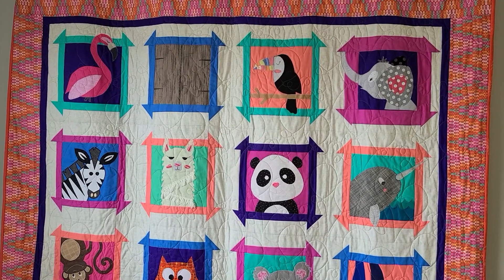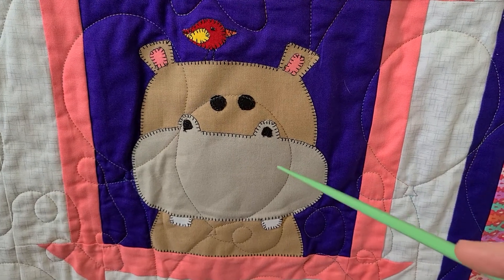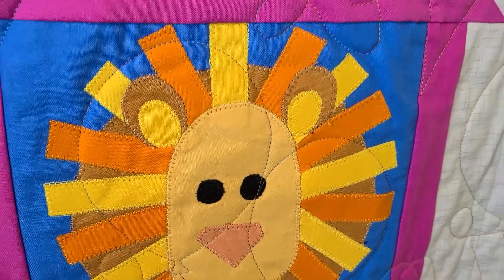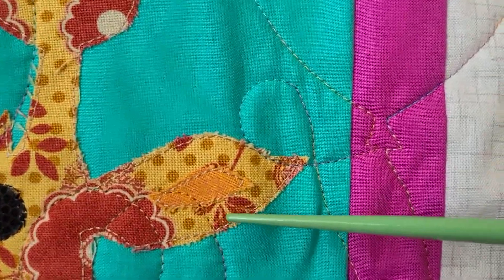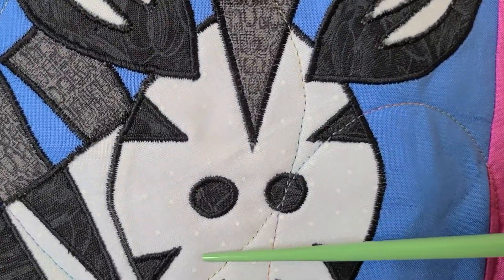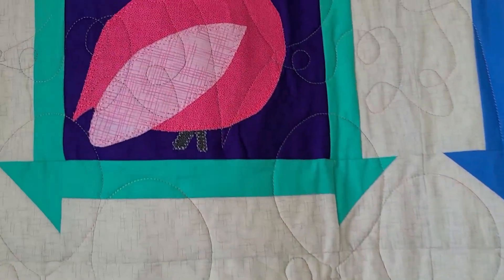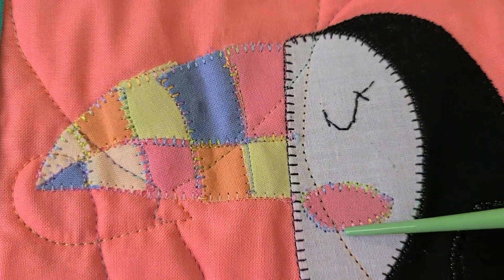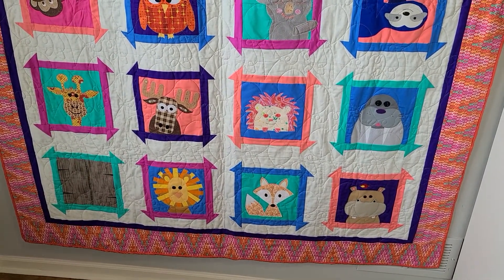Sewing Applique Inspiration: how different stitches and colors can make a big difference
Get some sewing applique inspiration! See examples of how different stitch patterns, settings, and thread colors can create different effects on your appliqued projects.

Stitches shown include blanket stitch (applique stitch), zig zag, satin stitch, and raw edge applique (straight stitch).

Quilt shown is Zootropolis by Sassafras Lane Designs. The pattern book includes 32 appliqued animals and bonus pattern instructions.